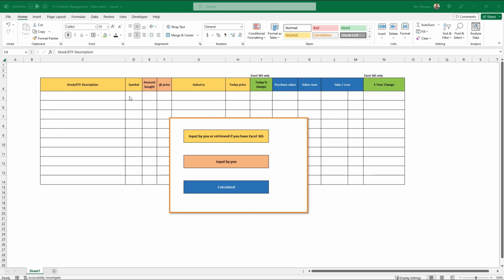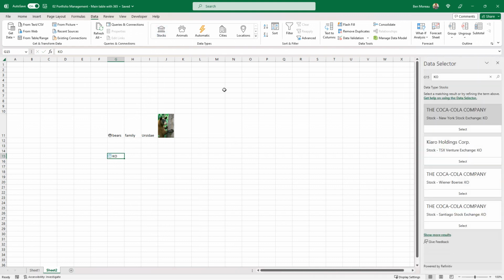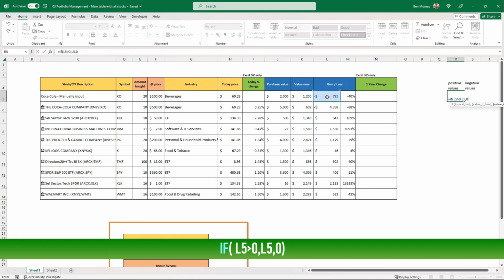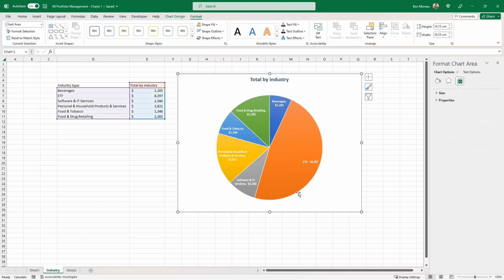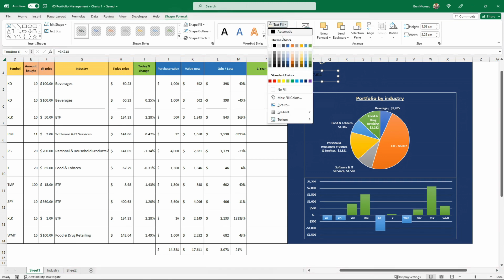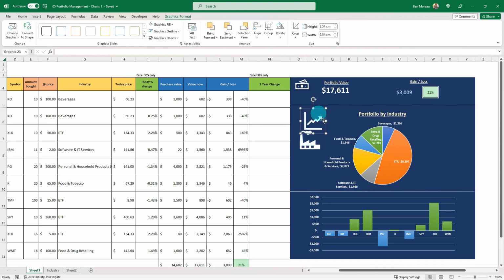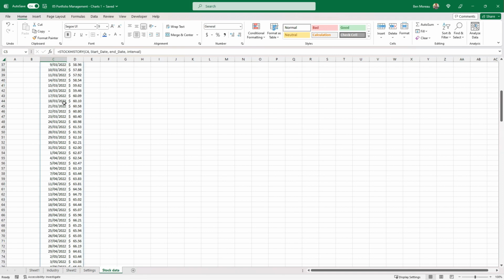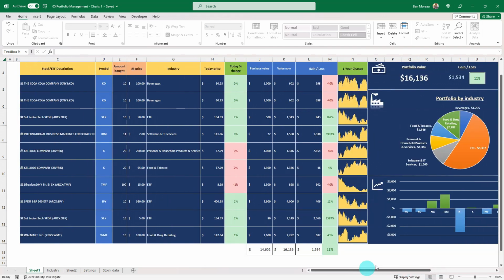LIVE Portfolio with Microsoft Excel | STEP by STEP guide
Excel Tutorial Managing a Portfolio of shares, ETFs, whatever! In Excel. I am teaching Excel with Examples as I find knowledge retention to be much better.

In this video we will build a portfolio in Excel. You can include any shares you like to track them. Although this  video is suited for most version of Excel, there are some fancy stuff we can do with Excel 365.

✅ 𝙎𝙝𝙤𝙥
My new Etsy Shop

Portfolio management
Courses/Channel topics;
Excel Presentation Design and automation
Excel 365
Project Management
Management
MS Project
Time Management
Scheduling
Budget
Issue Management
Issue Log

00:00 Intro and build of Table
06:36 Table finalisation
15:39 Stock Summary
20:14 Building Industry chart
23:17 Formatting the Industry chart
25:13 Fine tuning the charts
29:58 Formatting totals
36:16 Formatting without 365
46:34 Automation of Stock and Graph with Excel 365
54:24 Change from Previous day
57:24 Final words

Other topics with free tutorials:
Agile
Waterfall
course
project manager
project coordinator
project
course
tutorial
learning
PMI
PM
PMBOK
Prince2
PMP
Training
Project Management
free training
Steering
Steering committee
Management training
Risk Management
Risk Register
Stress Management
Stakeholder Matrix
Stakeholder Management